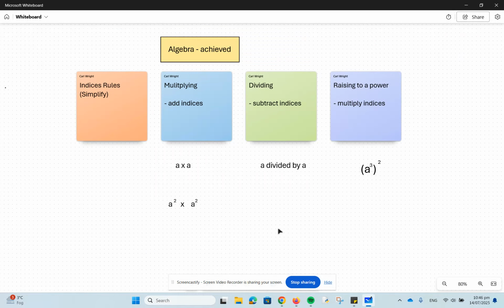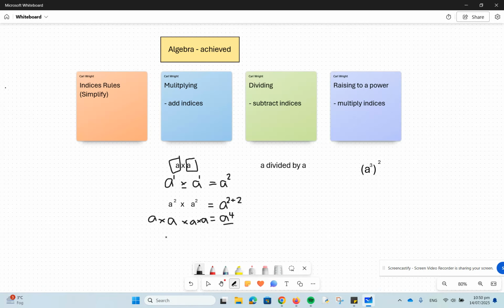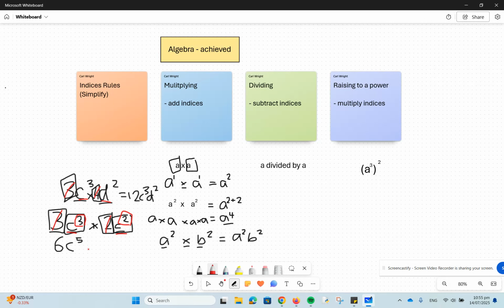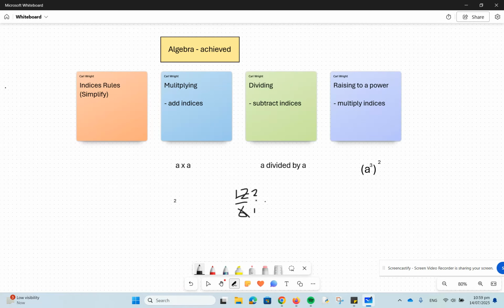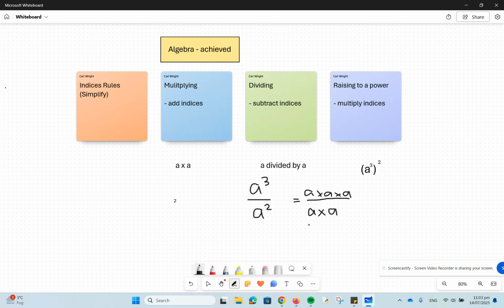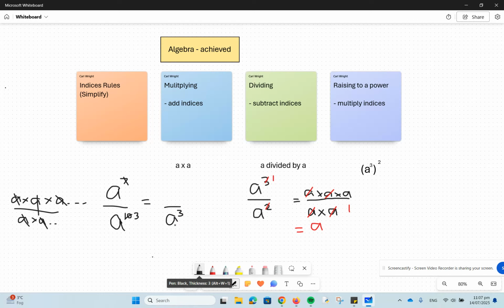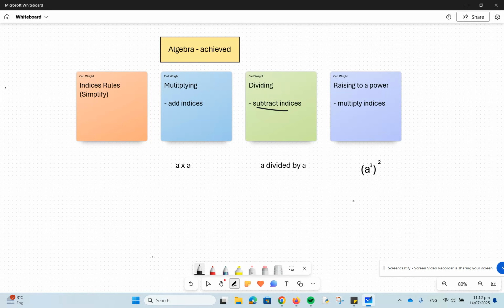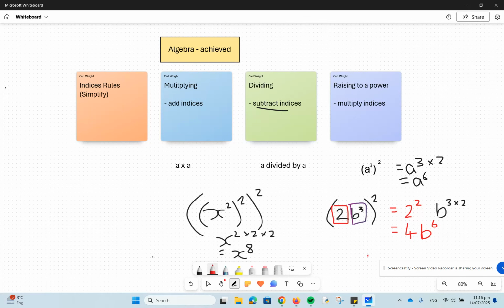Indices rules when simplifying expressions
When you are asked to simplify an expression and it has multiply, divide or raised to another power, you follow these rules to simplify them.